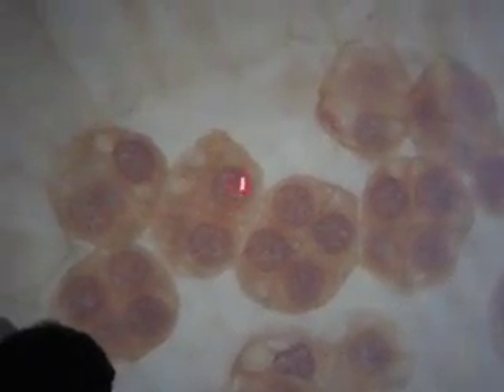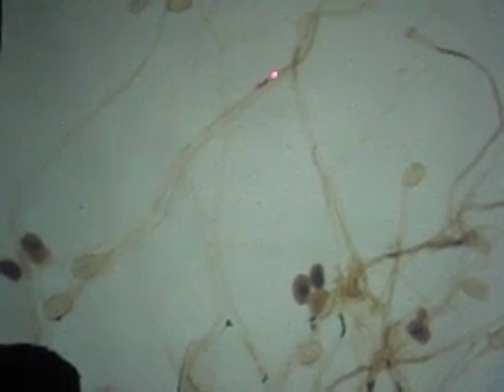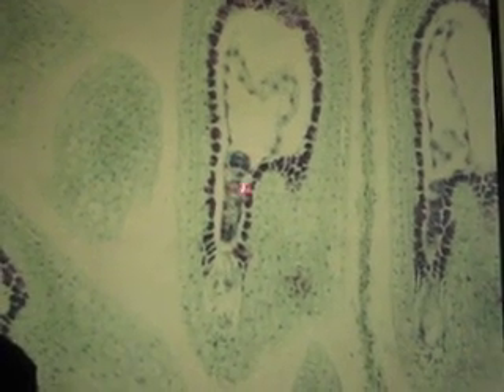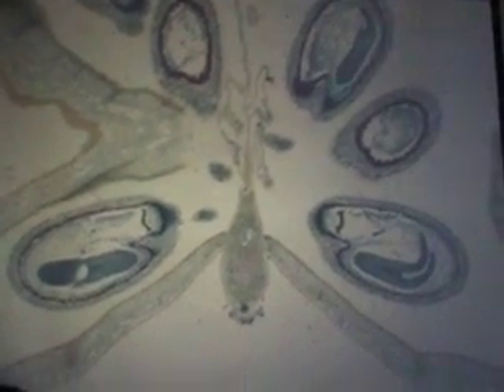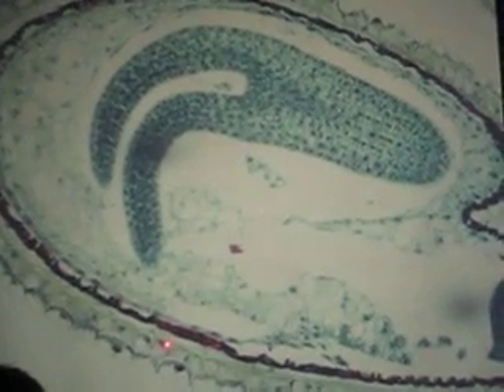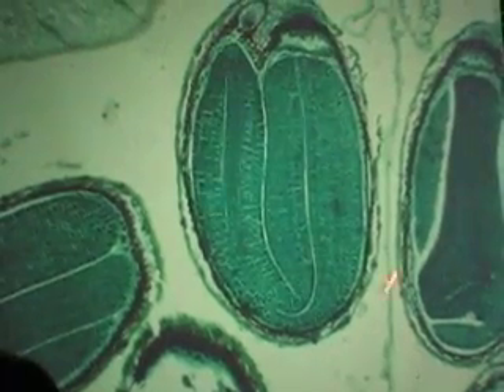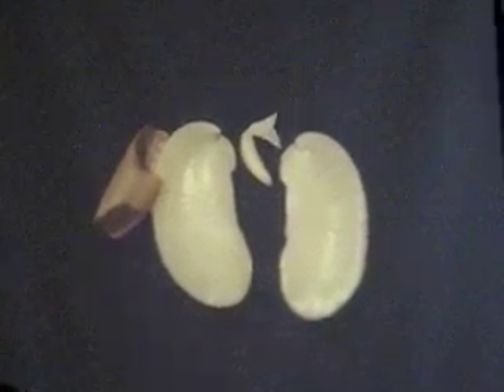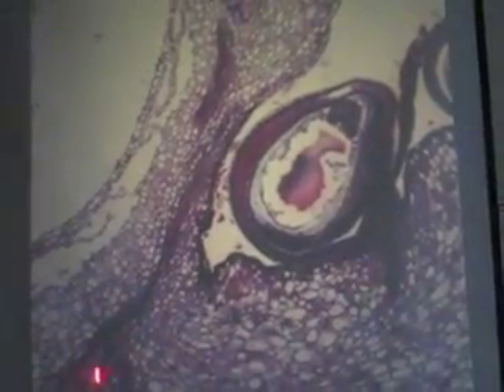Angiosperms p2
Botany lab slides, Angiosperms